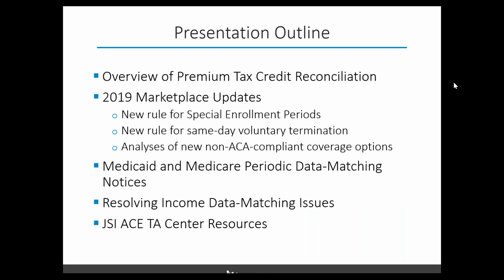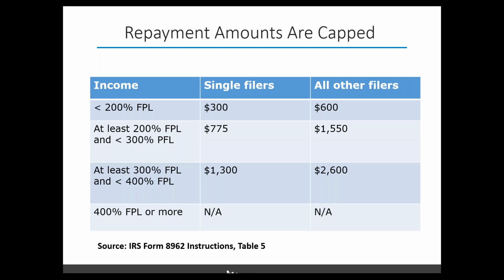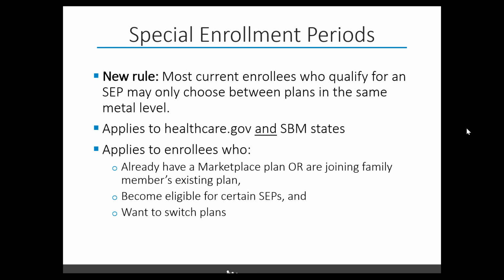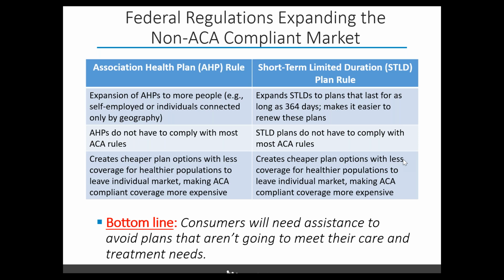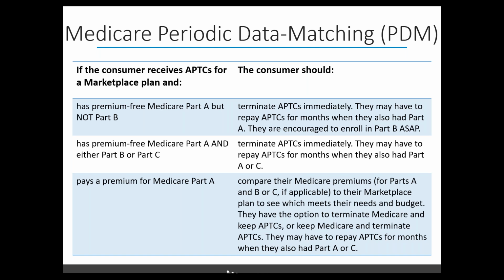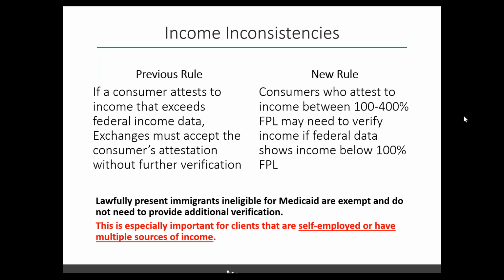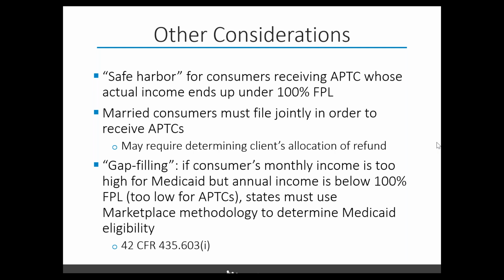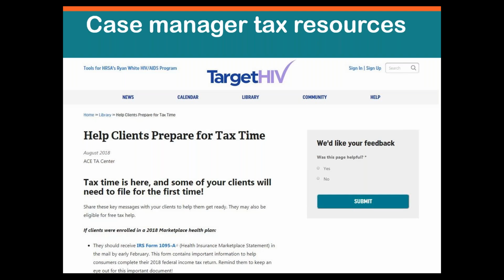ADAP Considerations After Open Enrollment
This webinar is a refresher for ADAPs on the tax reconciliation process for the 2018 tax year, as well as an overview of changes to Special Enrollment Periods, working with Medicaid and Medicare clients who also received APTCs, same-day termination, helping clients resolve data-matching issues, and other 2019 Marketplace updates.